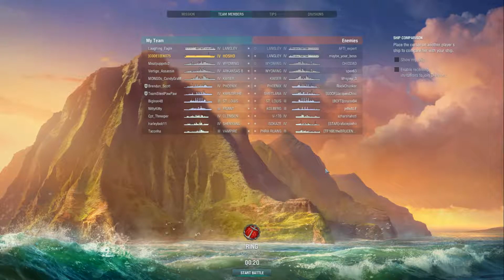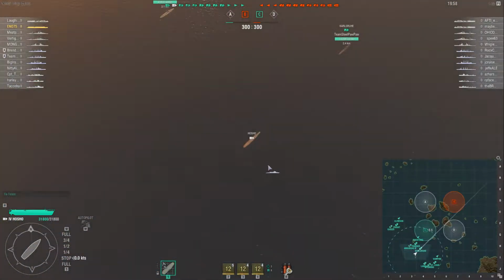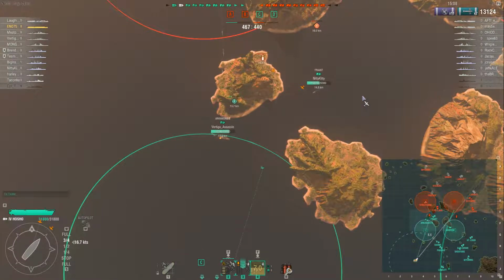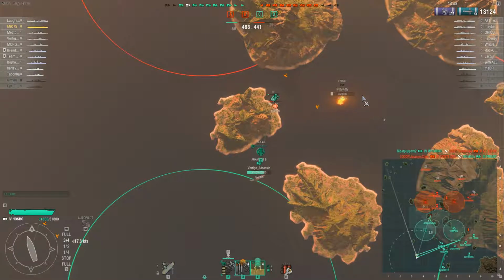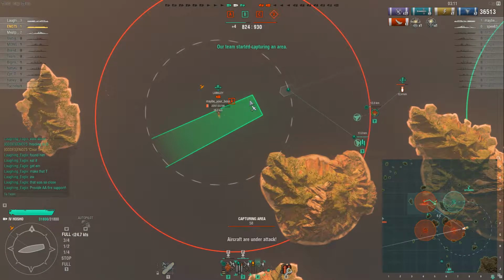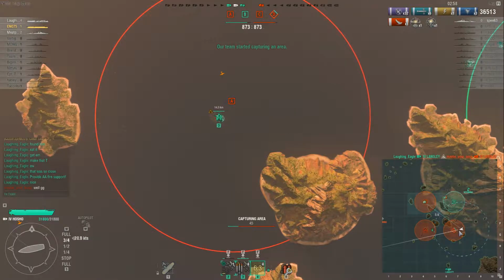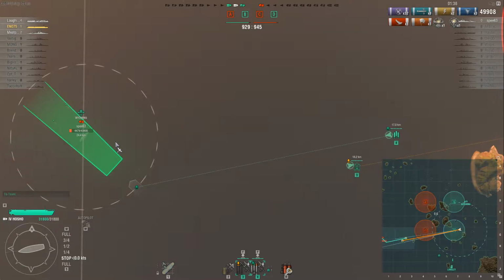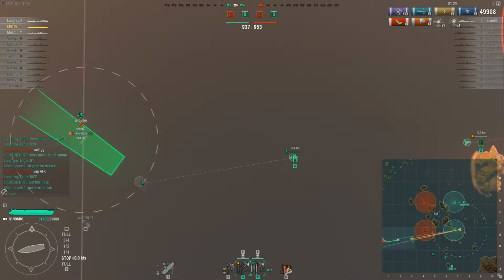Zath's Replay Theater #41 - Hosho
ENO75 plays an excellent support carrier.